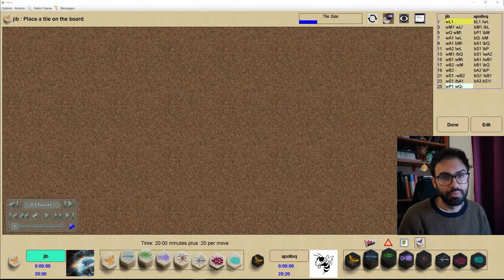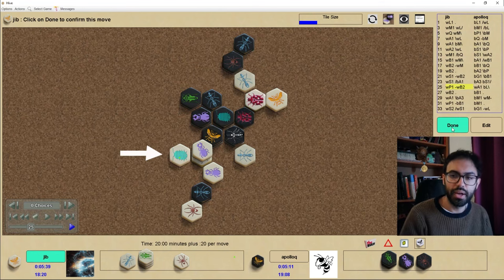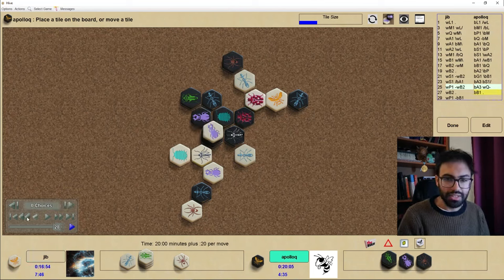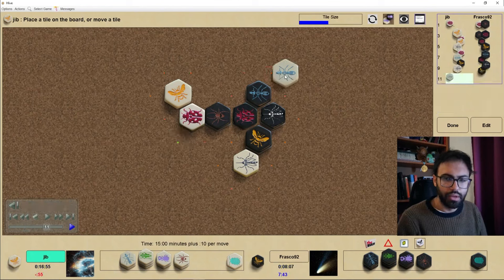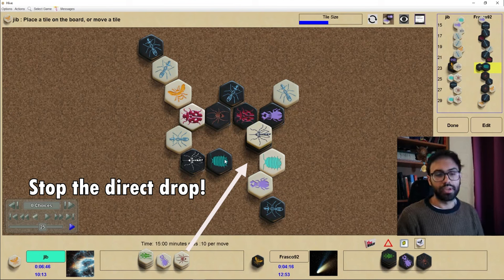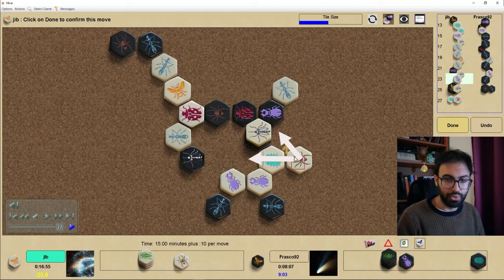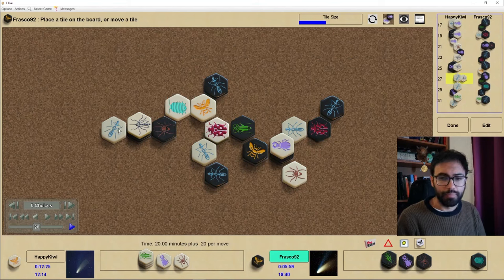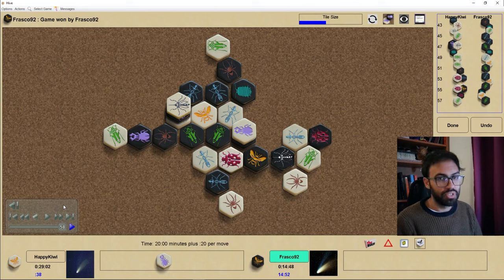Win at HIVE with the OFFENSIVE PILLBUG! (Hive Strategy and Techniques)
Ever thought about using the Pillbug offensively? Here there are a few ideas!

00:00 Intro
00:30 Game 1 (Pillbug+ Mosquito)
03:20 Game 2 (Pillbug + Mosquito + Beetle)
06:00 Game 3 (Pillbug makes the ring!)
08:12 Outro